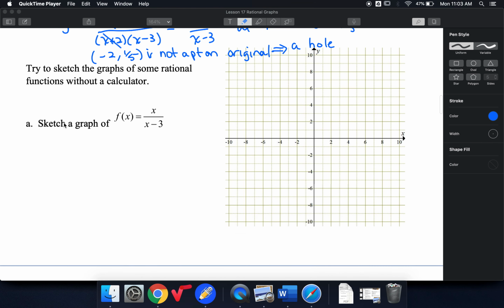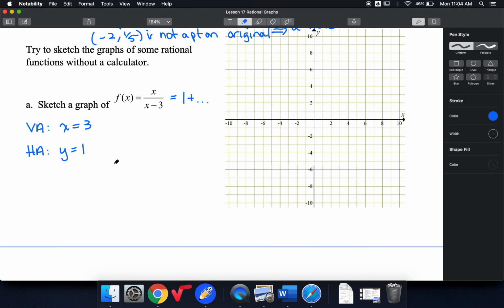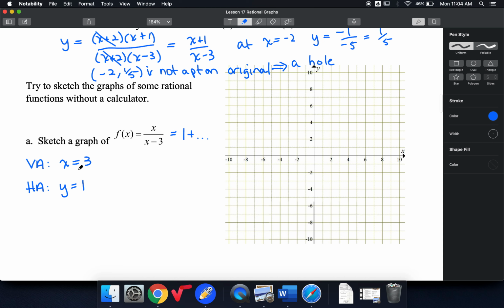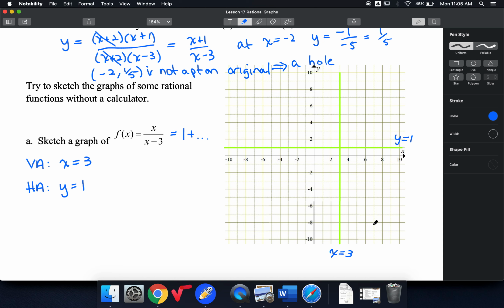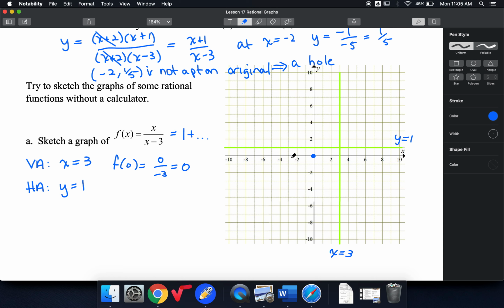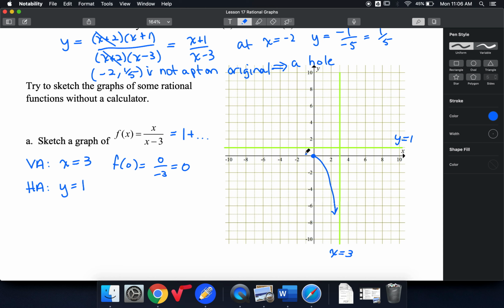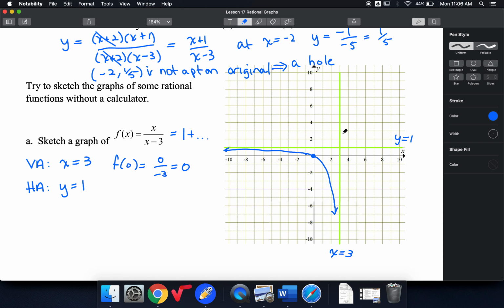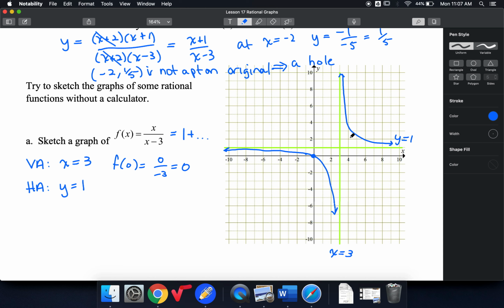Lesson 17 Ex 2a Sketching a Rational